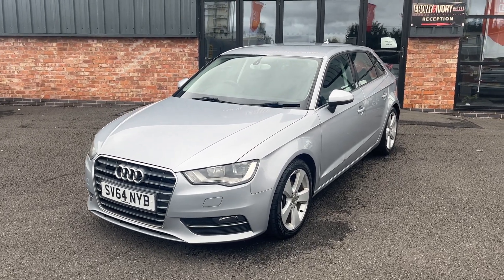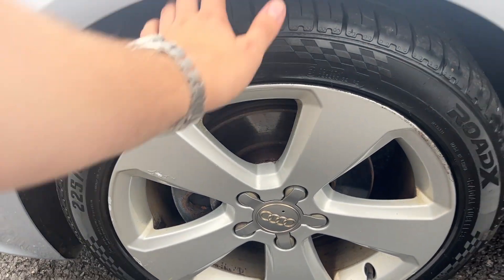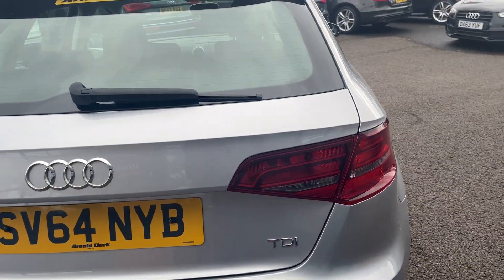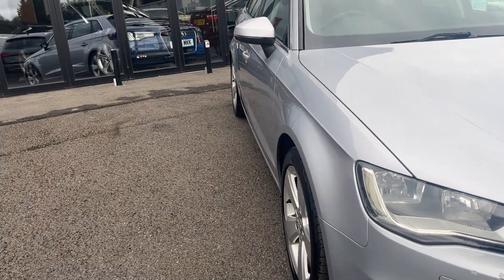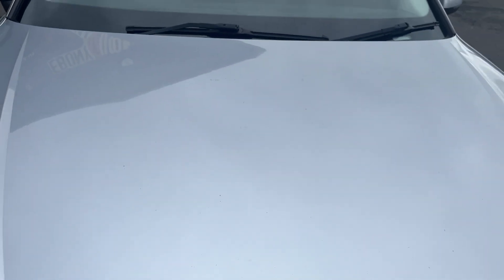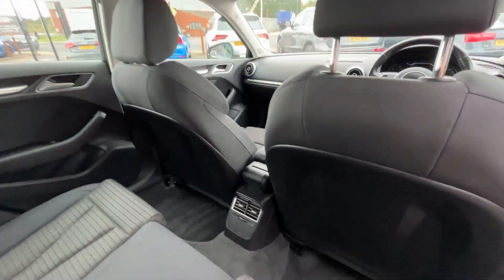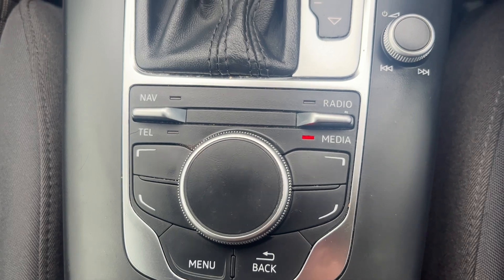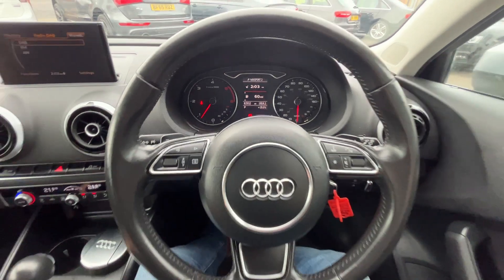Audi A3 2.0TDI Sport Silver 2014 64-plate